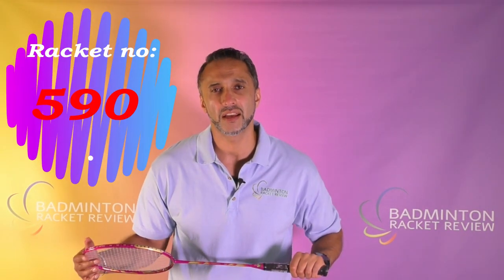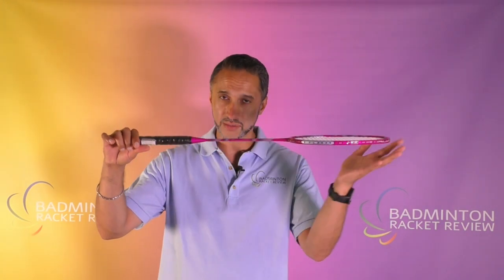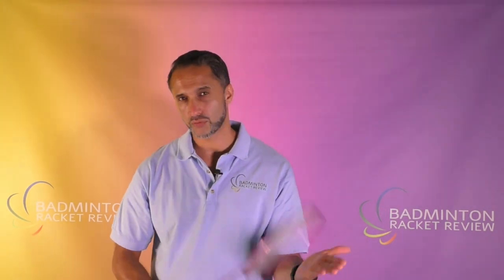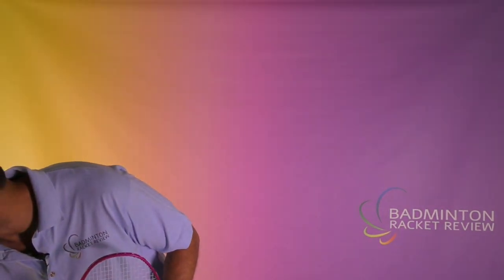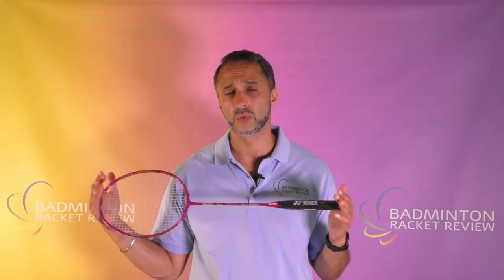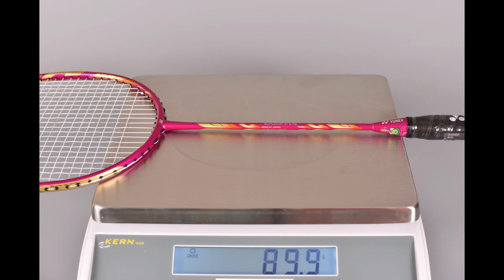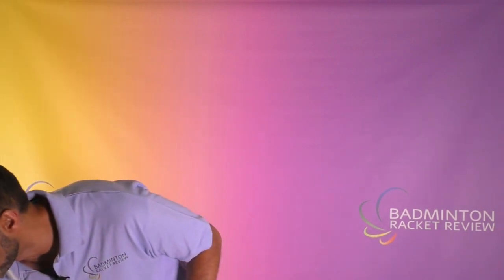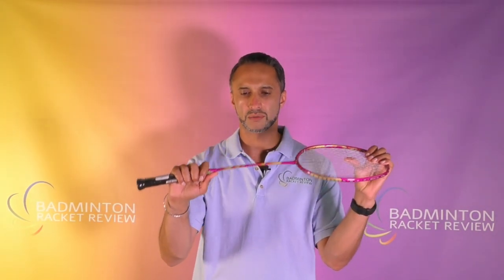Yonex Duora 9 Badminton Racket Review - Racket No 590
Yonex Duora 9 Badminton Racket Specs:

MANUFACTURERS SPECS:
Weight: 4u
Balance: Even
Shaft stiffness: Stiff
Max String tension: 19-26lbs

OUR SPECS:
Strung weight: 89.9g
Balance: Very Head Heavy
Shaft Stiffness: Stiff